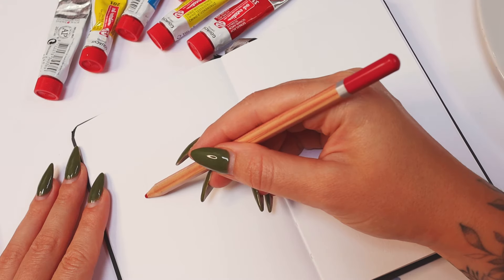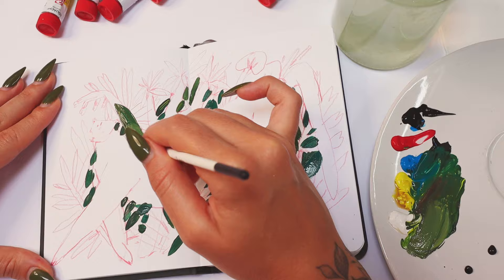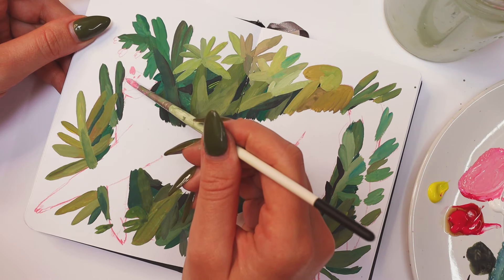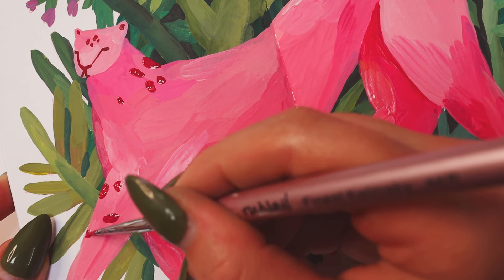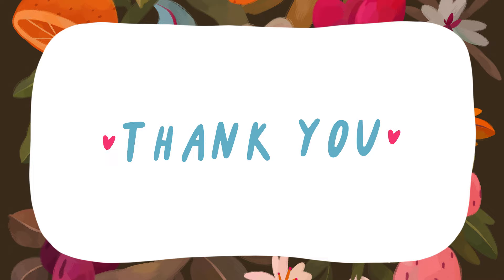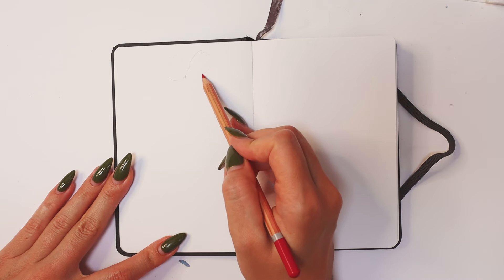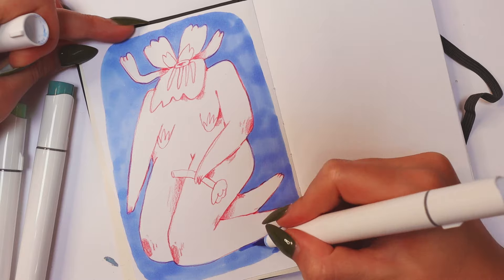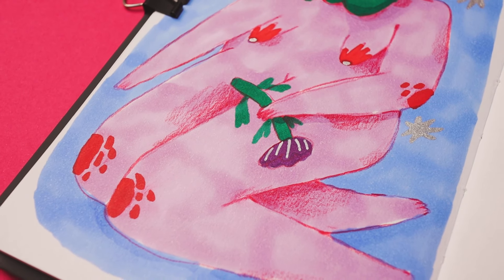SKETCHBOOK TIME 🔥 painting with gouache and markers in my tiny sketchbook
Hey everyone! 🖤 Today, I’m diving into my tiny sketchbook with some gouache and markers. This session is all about embracing the playful and spontaneous side of creating art ✨

✨LINKS ✨